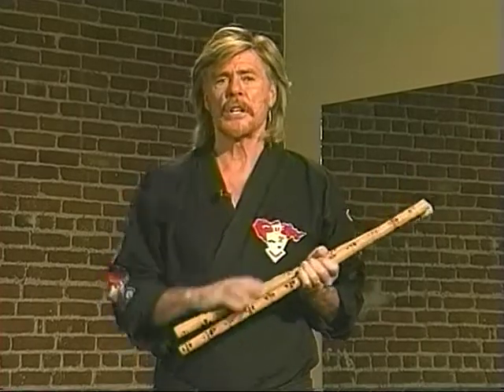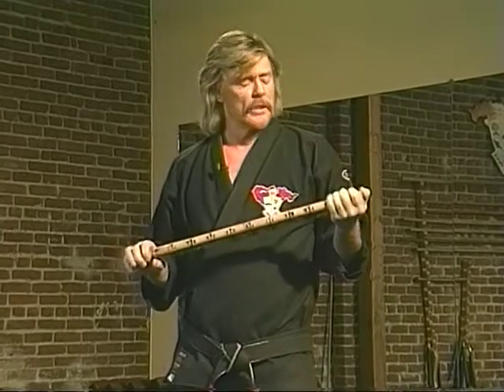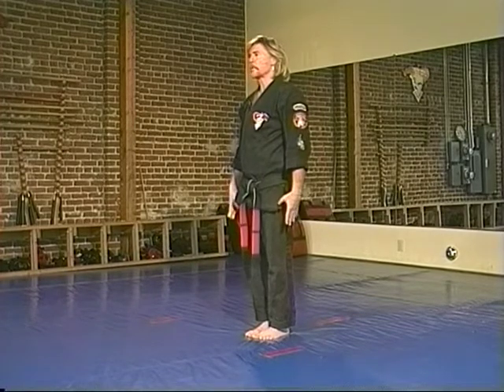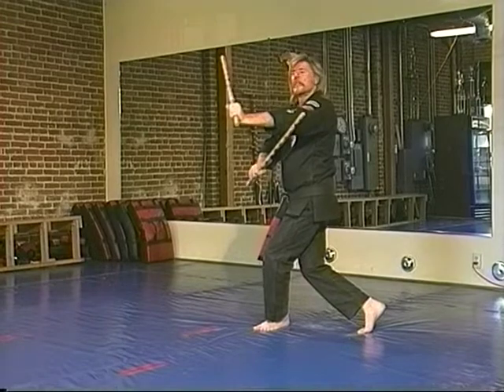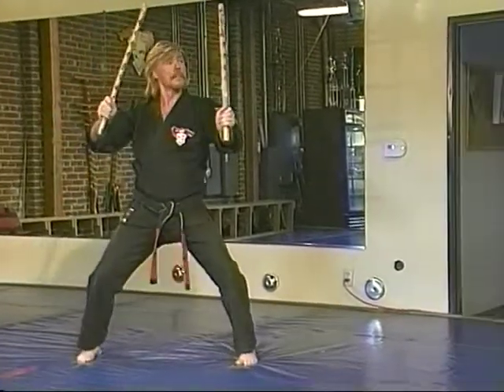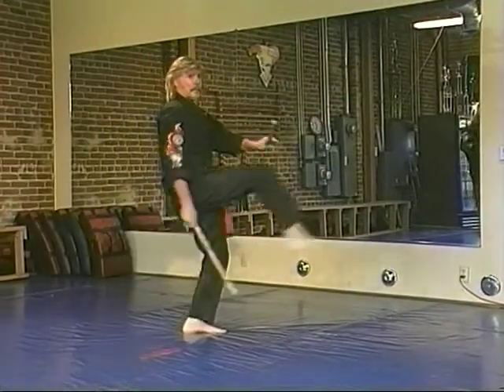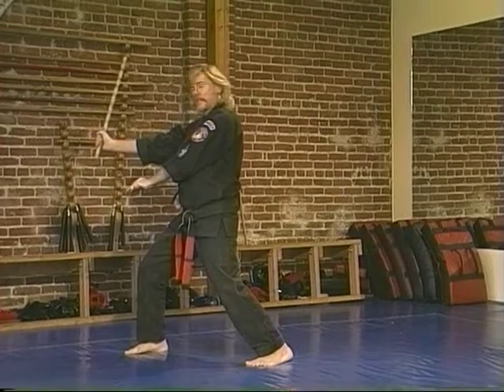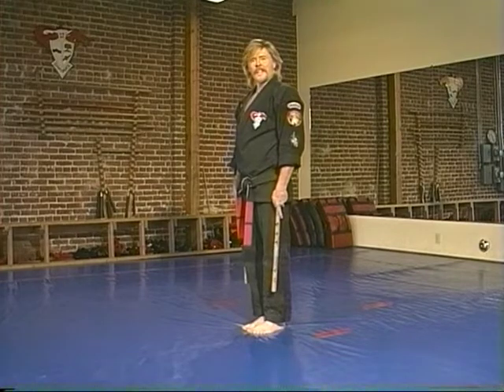American Kenpo Long Form 7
In this video you will learn how to do the Form as taught by Larry Tatum.